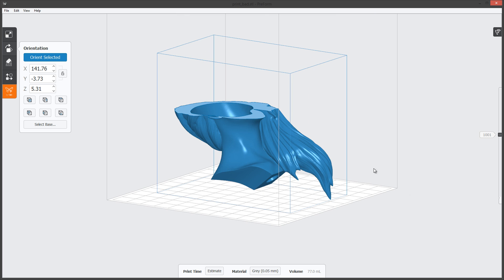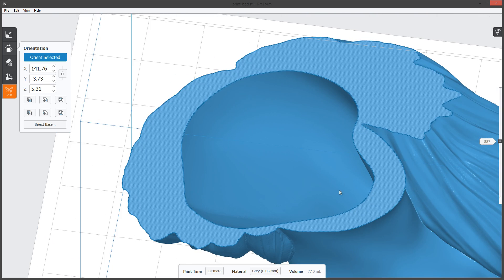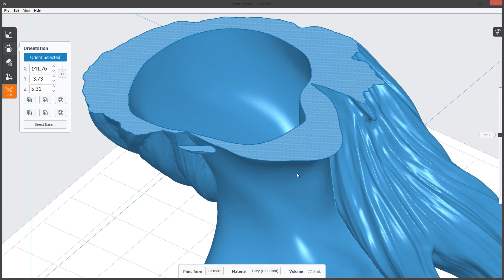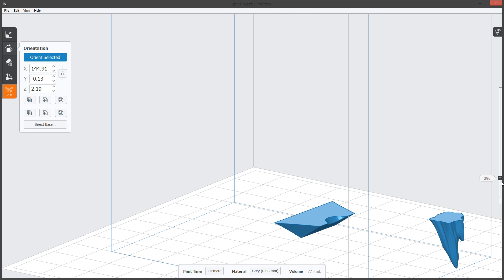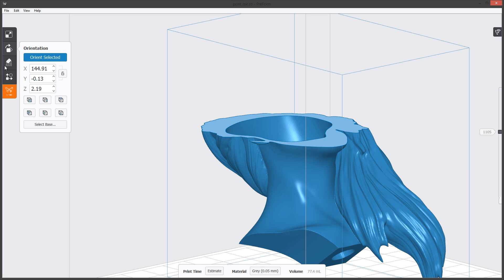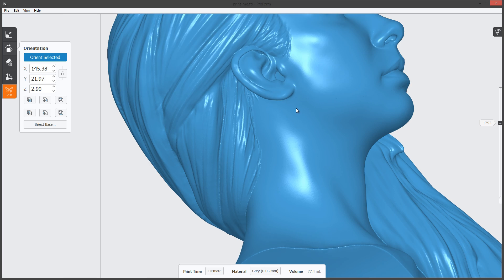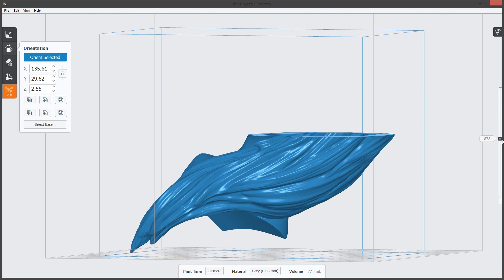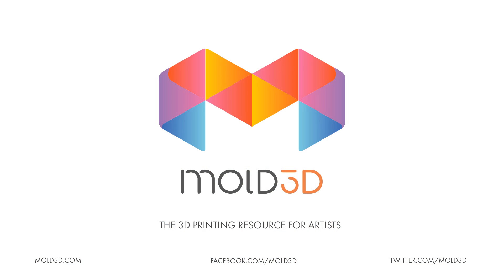3D Printing Tips using the Formlabs Preform Layer Viewer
In this tutorial we will cover a 2 tips for using the slice layer viewing tool in the Formlabs Preform software to reduce the amount of 3D Printing failures when preparing your models for 3D Print.